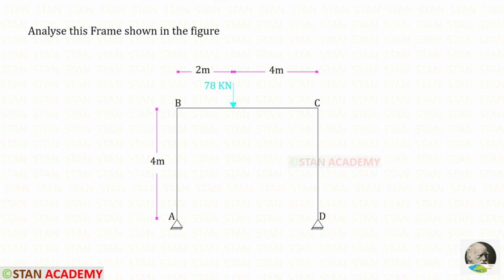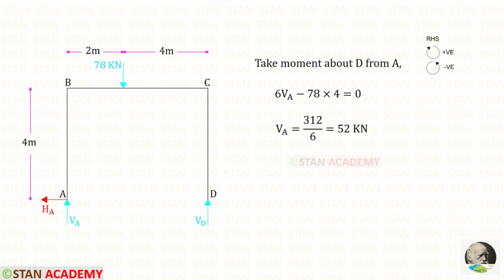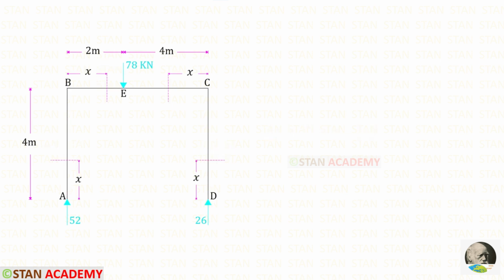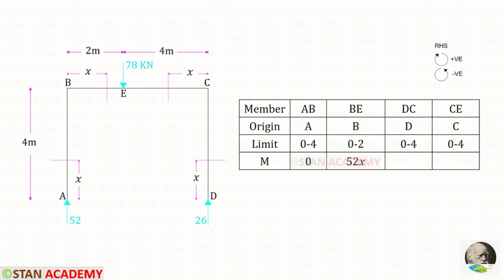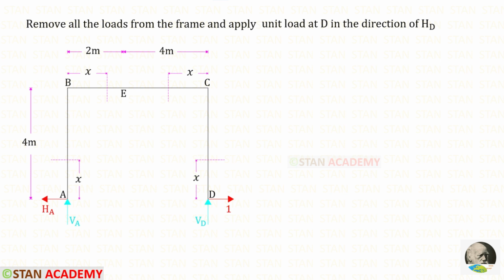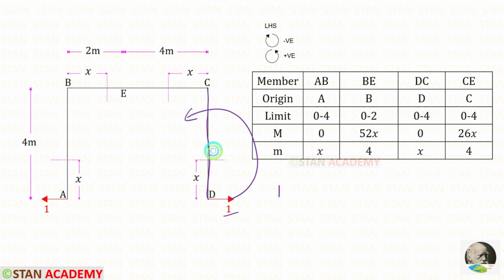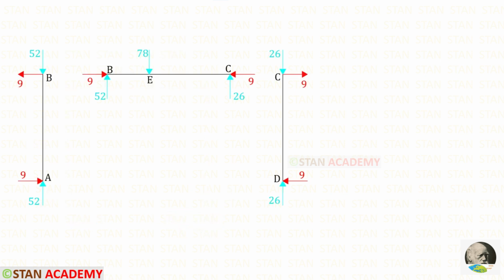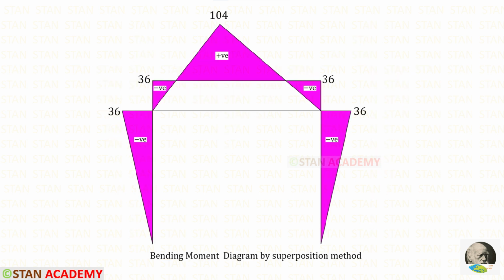Flexibility Matrix Method - Analysis of a Frame